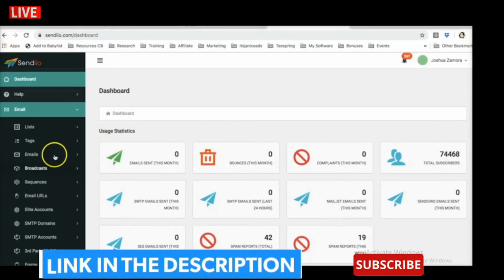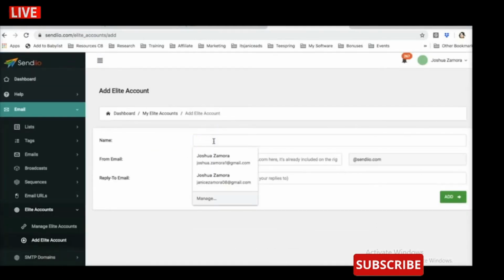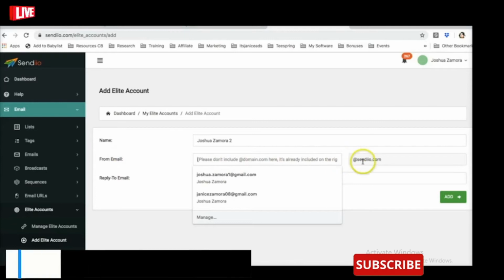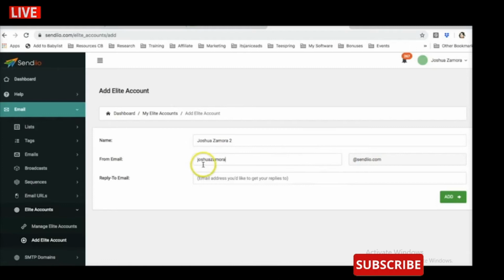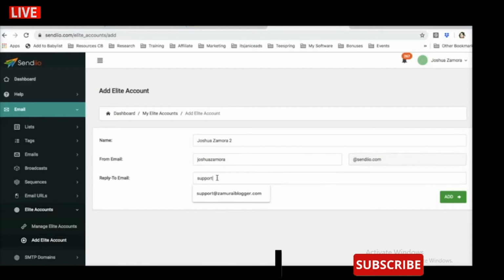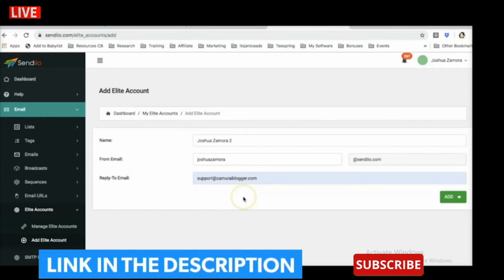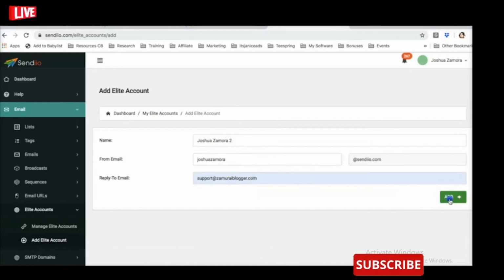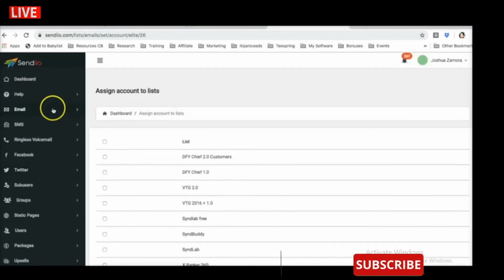Sendiio 2.0 Elite - 20k Full Review🍧☘With Offer Link🧲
Hey guys, Josh here again and on this page,

I want to simplify your road to Sendiio success and put you on the FAST lane!

What if you could bypass all the technical set up of setting up your SMTP, having to deal with settings in your cpanel and having to install snippets of code etc?

Setting up ALL the technical aspects inside of your account can be a REAL NIGHTMARE if you're NOT tech savvy even though we walk you through every step of the process inside of the Sendiio members area.

Also, with the main account that you already purchased, we greatly recommend that you slowly warm up your account over time so that the IP address that you'll be sending from doesn't get blocked by the major Email Service Providers and prevents your emails from being delivered!